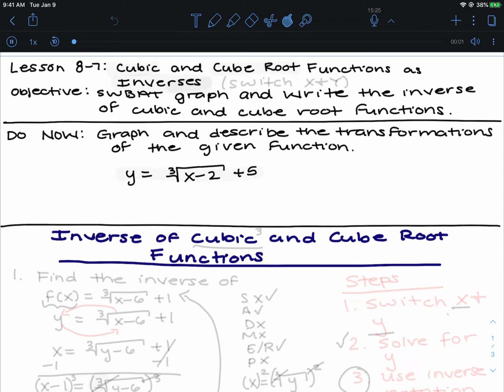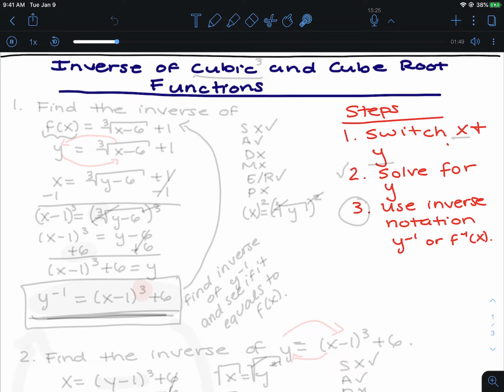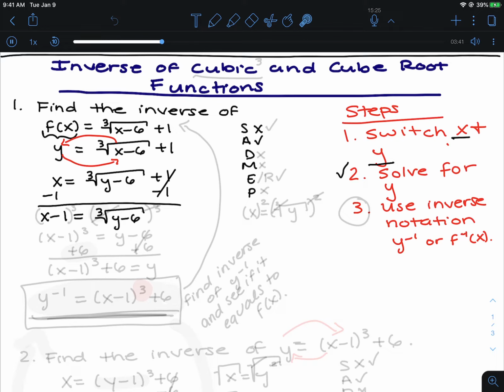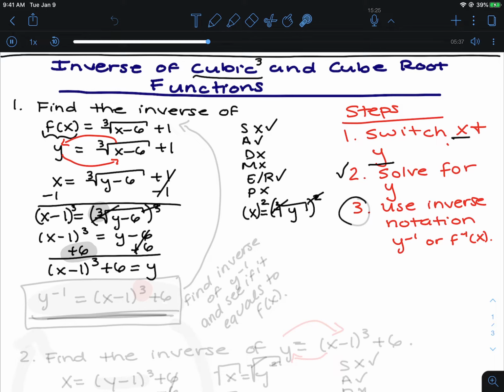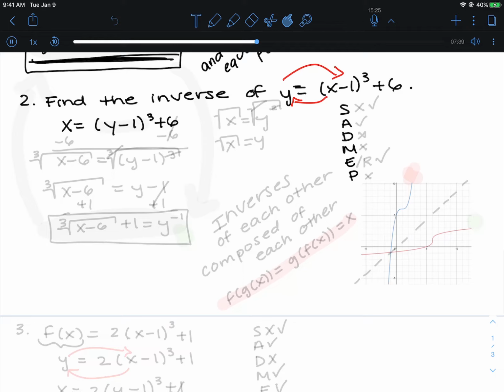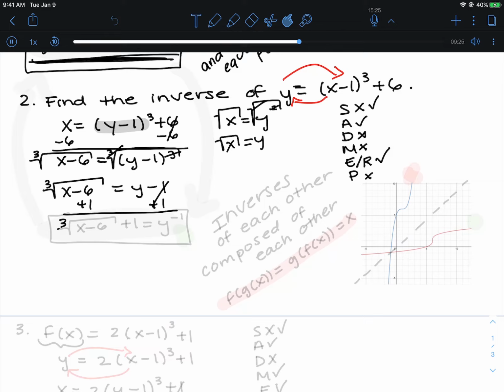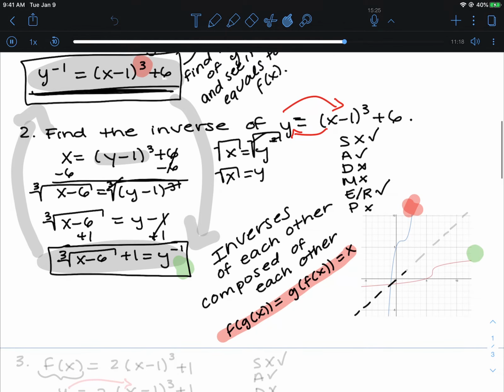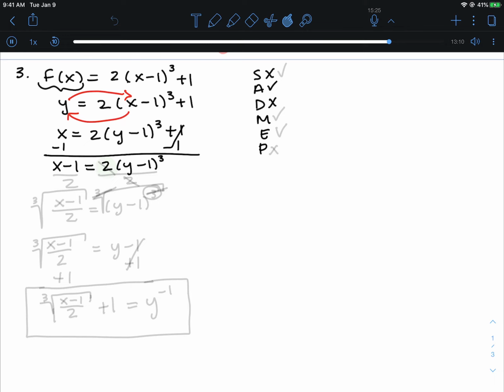LESSON 8-7: Cubic and Cube Root Functions as Inverses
SWBAT graph and write the inverse of cubic and cube root functions. (Sorry...the video stopped recording and the last 30 seconds of the video are missing, but you should still be able to see the notes.) Let me know if you have any questions.